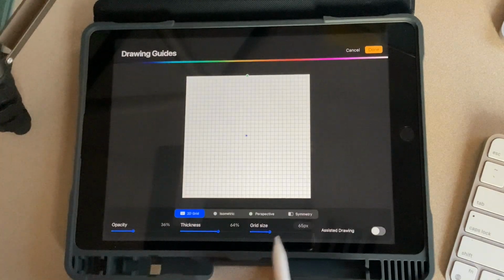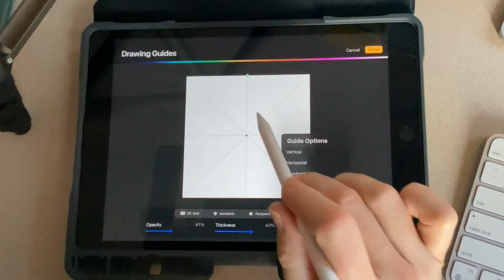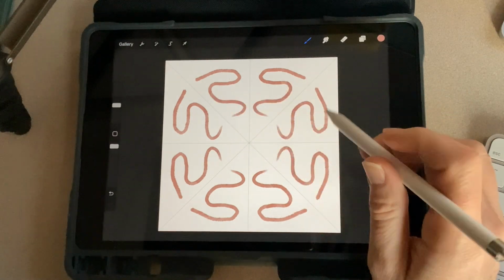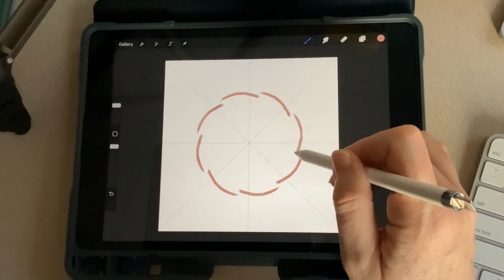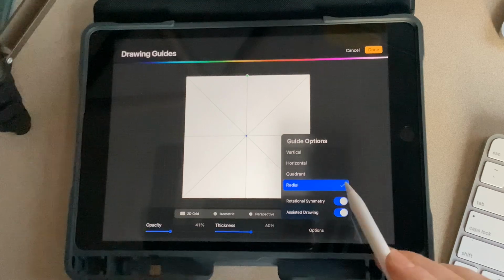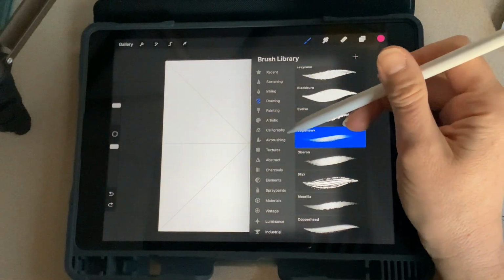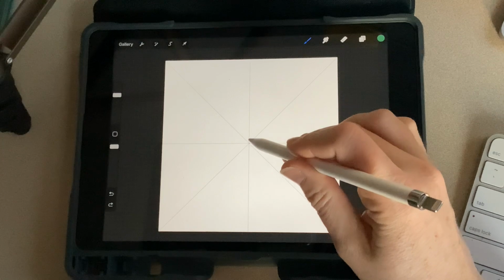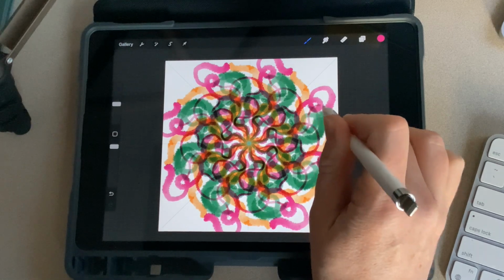mindful illustrations on procreate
Use Radial Symmetry to create mindful illustrations. Take your time! enjoy the colors, patterns and shapes that appear.